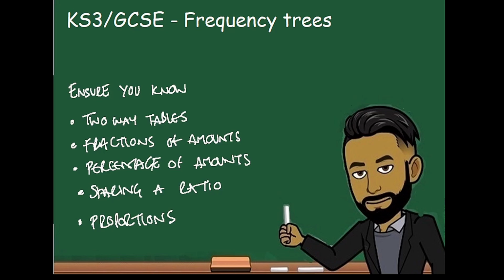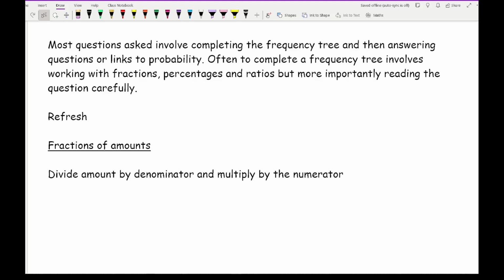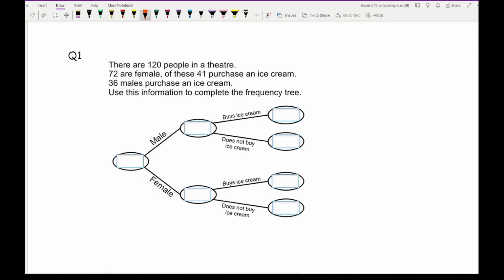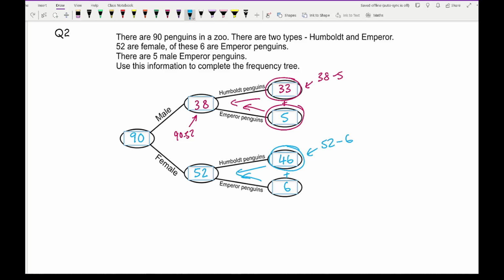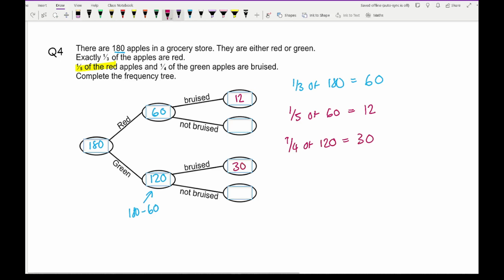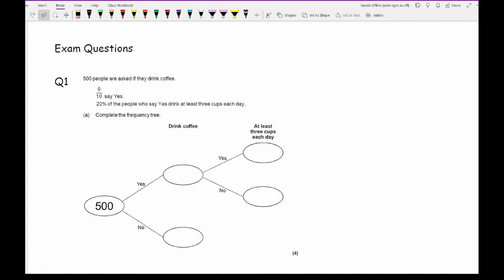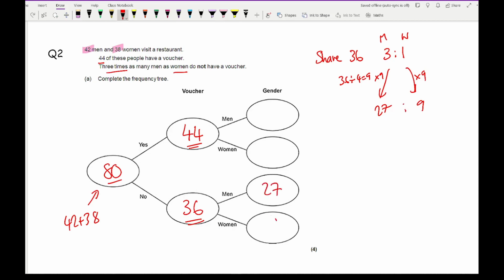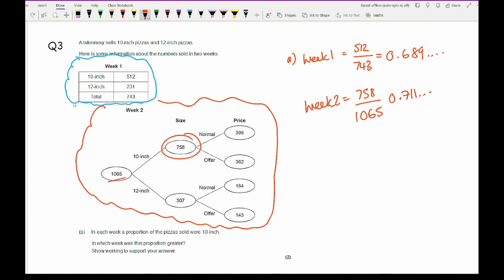KS3/GCSE Maths - Frequency Trees (with Exam Questions)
Goes through the basics of a frequency tree before going some some common questions and then some past gcse exam questions